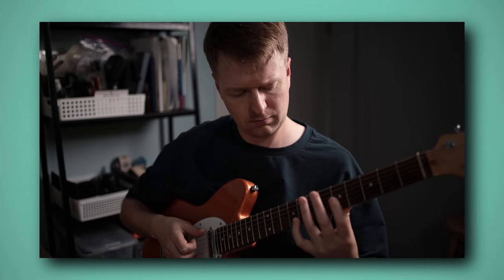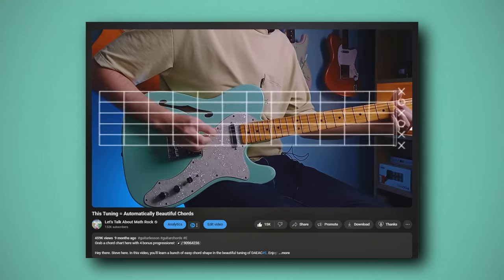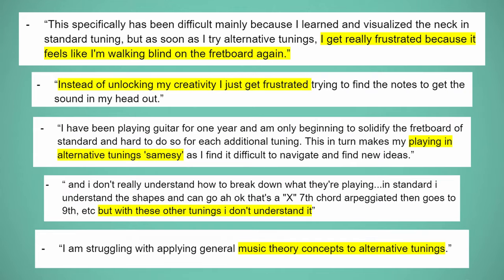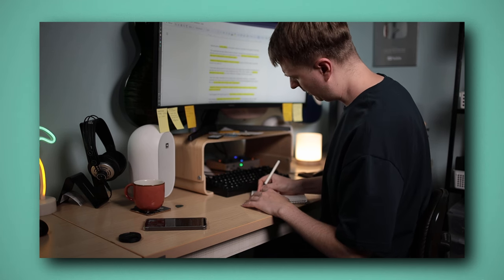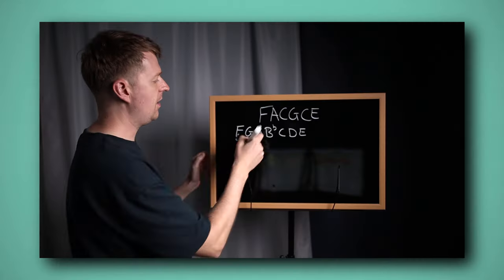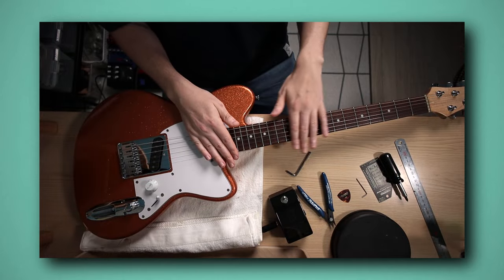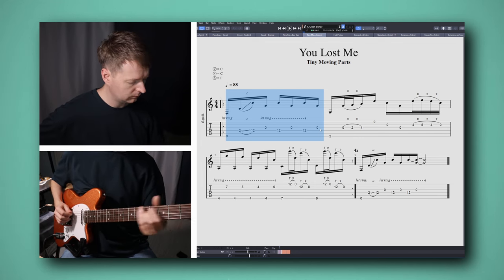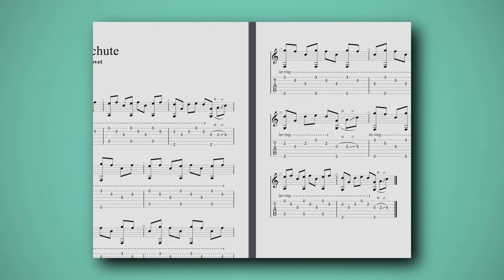The Ultimate Guitarist's Guide To FACGCE (Math Rock Guitar Course!)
If you are a guitarist who has dabbled in alternate tunings and wants to write unique ideas in alternate tunings, then I've got something special for you. But first, let me ask you this: have you ever wondered why some guitarists seem to effortlessly create ideas in alternate tunings yet others get stuck playing repetitive ideas that all sound the same?

I spent years noodling in FACGCE tuning getting trapped in the same repetitive noodling patterns. I struggled to apply basic music theory concepts to the tuning, and instead of unlocking my creativity, I just got frustrated trying to get the ideas in my head onto the fretboard. I knew I was not alone with this problem because after talking to many of you one-on-one to get a deeper understanding of your problems, I saw the same frustrating experience I had with learning FACGCE tuning. So that's why I created this simple solution for you, so you can write killer FACGCE ideas 10x faster without them sounding dull and repetitive.

In the FACGCE super system you will:

- You'll learn how and why FACGCE tuning sounds so flippin’ beautiful and the secret scale that’ll unlock this tuning (seriously, it all clicked once I understood this).

- You’ll learn how to set-up your guitar correctly for FACGCE tuning to provide a comfortable playing experience and intune sound without any prior setup up experience necessary.

- You’ll learn my system for learning note names on the fretboard in FACGCE without it feeling overwhelming or having you feel like you’re lost.

- Unlock your creativity with a non-nonsense FACGCE chord pack containing chords you won’t find anywhere else on the internet. (This isn’t just another PDF with pages full of chord charts but actually actionable chords for writing songs).

- You’ll learn the secrets to how the best FACGCE math rock & midwest emo ideas were written, and how you can write ideas just like them without your ideas sounding dull and repetitive.

- You’ll get personalized feedback on your ideas in a one-to-one session with me.

- You'll learn some of the best FACGCE riffs from a curated FACGCE tab pack containing tabs you won’t find anywhere else online.